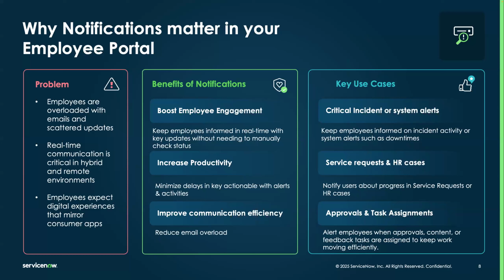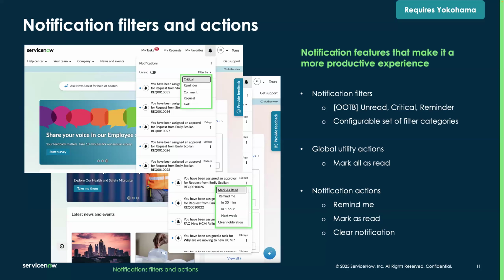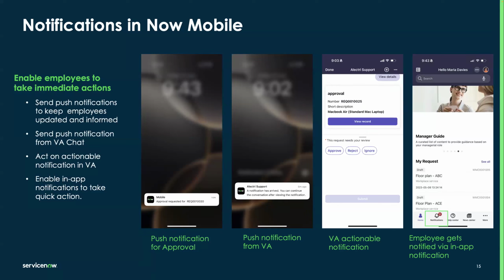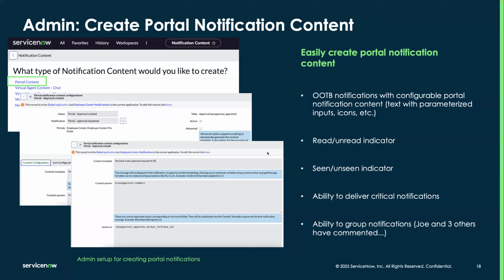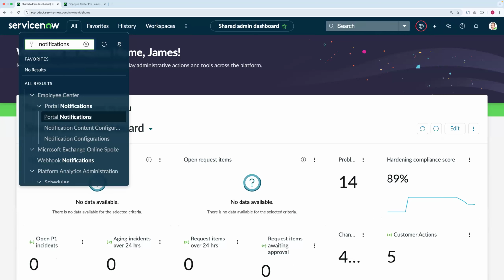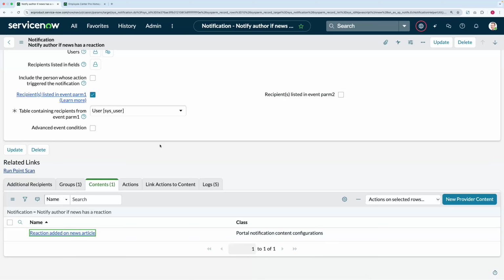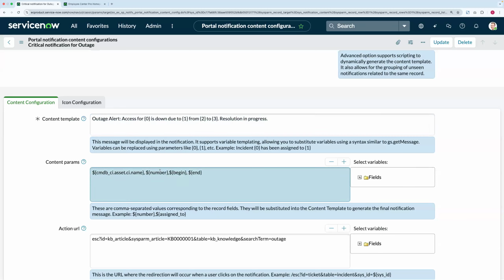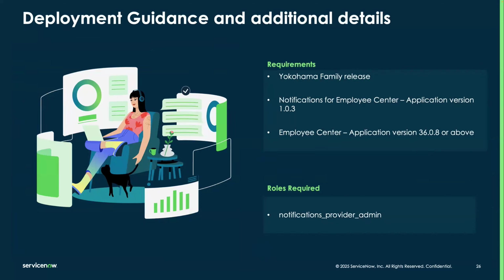Employee Center Academy: Notifications for Employee Center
Employee Center Academy is a series of monthly events hosted by the product team to provide feature deep-dive and technical guidance on Employee Center, related capabilities, and deployment journey guidance. We will have product experts on hand to demonstrate concepts, show case configuration steps on a live instance, provide best practice guidance, and answer your questions in a live setting.

Employee Center Academy sessions are scheduled tentatively for every third Wednesday of the month at 9:00 AM PT. You need to register one time for the Employee Center Academy series to receive automatic notifications for the upcoming sessions. Don't miss out on this opportunity to connect with ServiceNow experts and get your questions answered!

About Live on ServiceNow®: Live on ServiceNow is our latest event series to help you deploy, adopt, and achieve value faster from your ServiceNow solutions. Each event features an interactive discussion with a product expert, so be sure to come prepared with your questions!